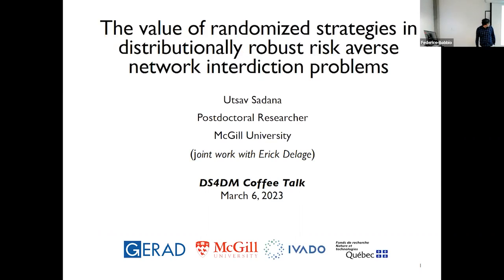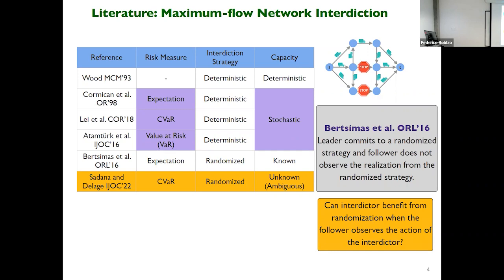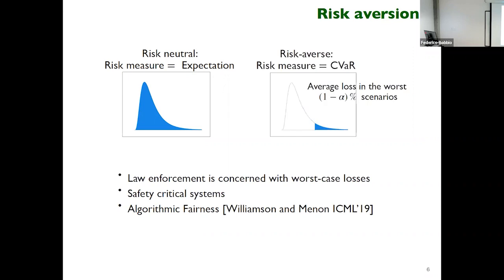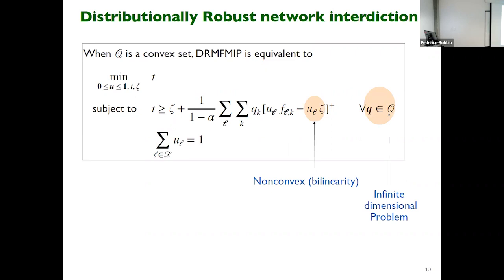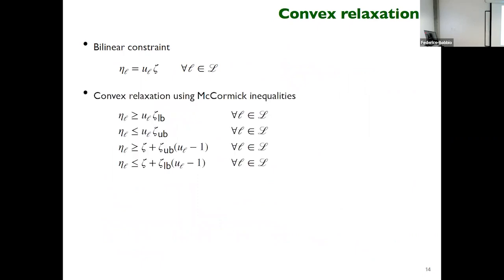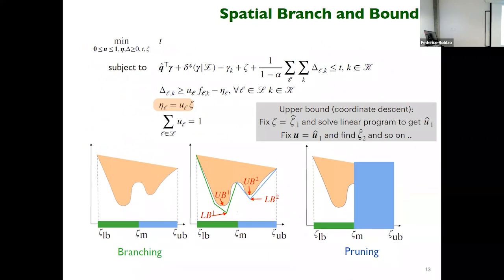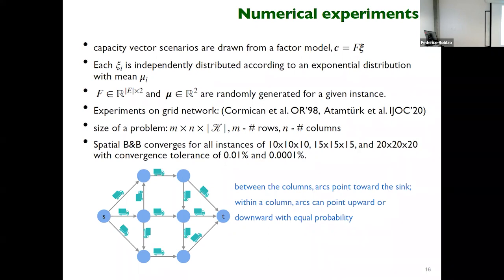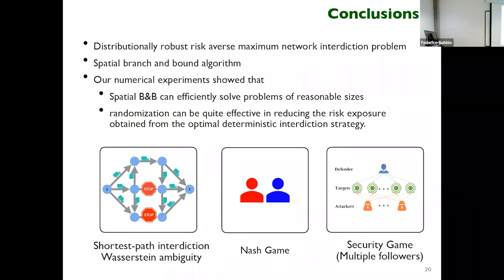The Value of Randomized Strategies in Distributionally Robust Risk-Averse Network Interdiction Prob.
DS4DM Coffee Talk
The Value of Randomized Strategies in Distributionally Robust Risk-Averse Network Interdiction Problems
Utsav Sadana – Desautels Faculty of Management, McGill University, Canada

Conditional value at risk (CVaR) is widely used to account for the preferences of a risk-averse agent in extreme loss scenarios. To study the effectiveness of randomization in interdiction problems with an interdictor that is both risk- and ambiguity-averse, we introduce a distributionally robust maximum flow network interdiction problem in which the interdictor randomizes over the feasible interdiction plans in order to minimize the worst case CVaR of the maximum flow with respect to both the unknown distribution of the capacity of the arcs and the interdictor’s own randomized strategy. Using the size of the uncertainty set, we control the degree of conservatism in the model and reformulate the interdictor’s distributionally robust optimization problem as a bilinear optimization problem. For solving this problem to any given optimality level, we devise a spatial branch-and-bound algorithm that uses the McCormick inequalities and reduced reformulation linearization technique to obtain a convex relaxation of the problem. We also develop a column-generation algorithm to identify the optimal support of the convex relaxation, which is then used in the coordinate descent algorithm to determine the upper bounds. The efficiency and convergence of the spatial branch-and-bound algorithm is established in numerical experiments. Further, our numerical experiments show that randomized strategies can have significantly better performance than optimal deterministic ones.
(joint work with Erick Delage).